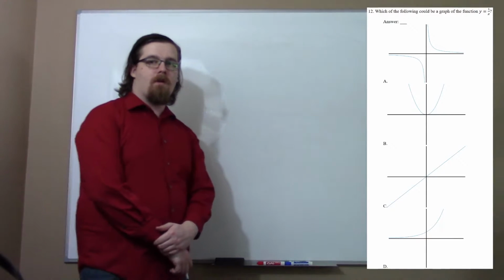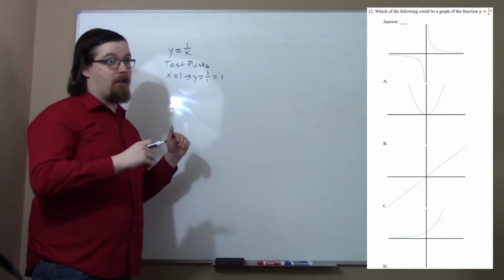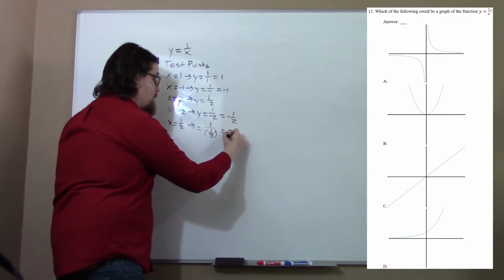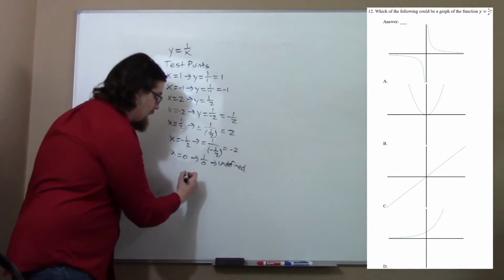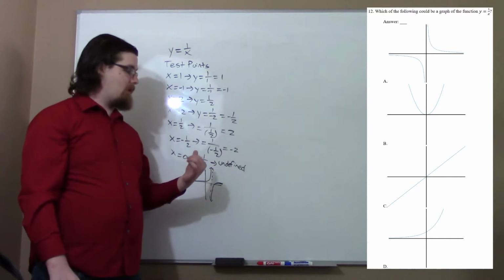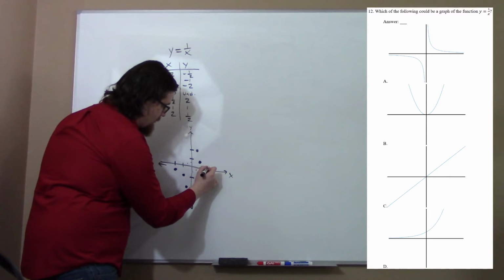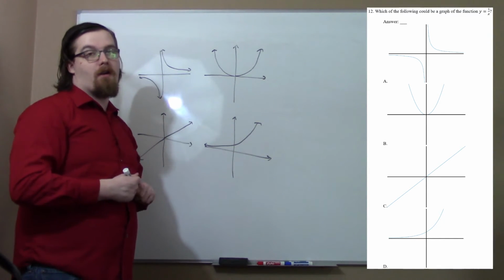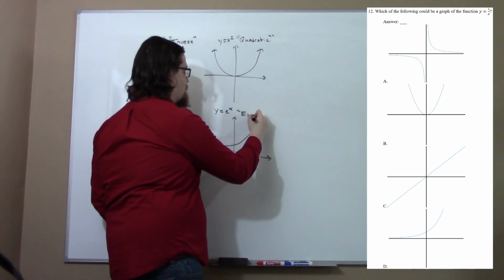TSI Math Test 1 Problem 12 Mometrix 2016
This video shows a solution to the twelfth math problem for the first test in the Mometrix TSI Assessments Secrets study guide from 2016. This test was created with the original TSI exam in mind, but these are still good, representative problems for the kind you may see on the TSI exam.

To Serve, Support, and Educate

The mission of Del Mar College Veterans Upward Bound Program, in support of the College and the Division of Student Engagement and Retention, is to provide U.S. military veterans with supportive services that will ensure they have the motivation and skills to enter and graduate from a post-secondary institution.